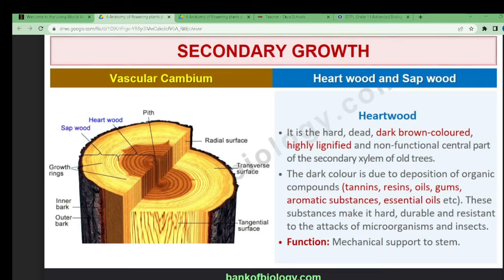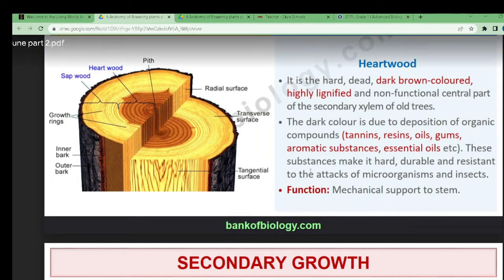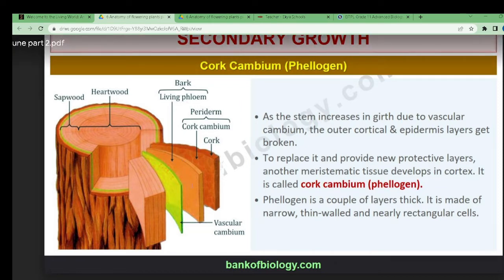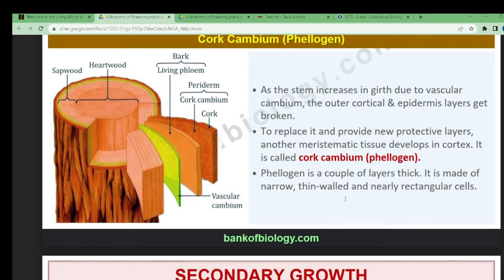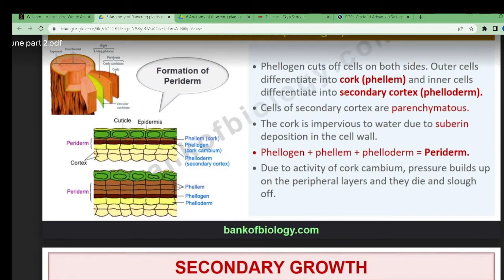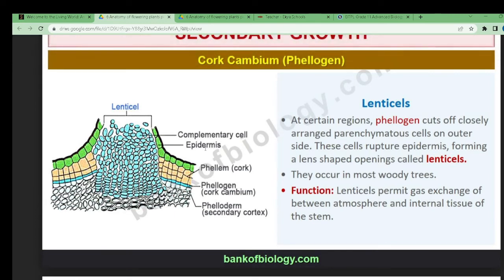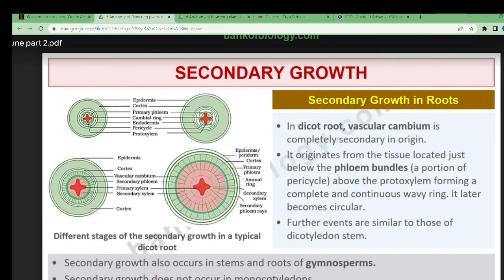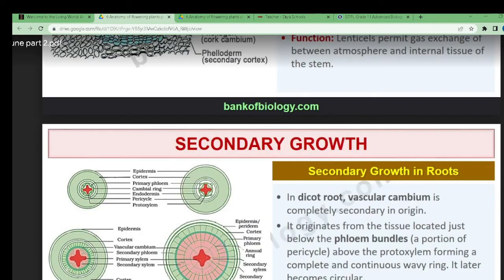plant anatomy 7